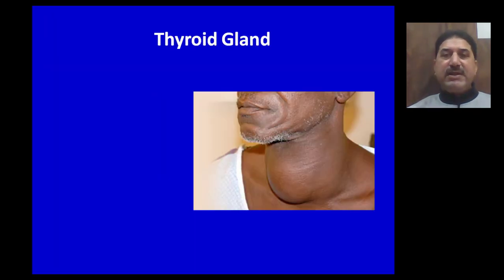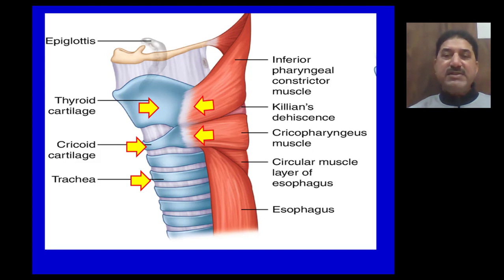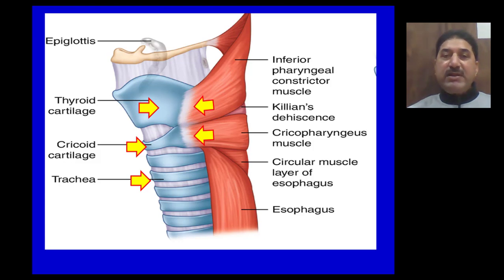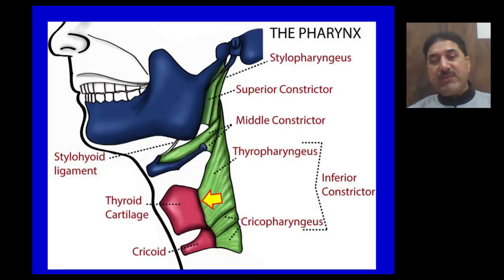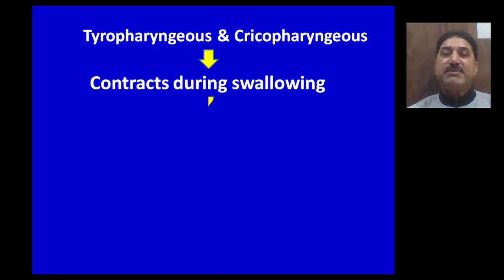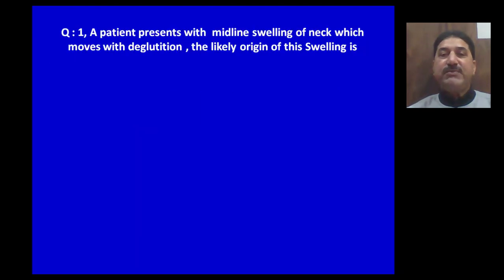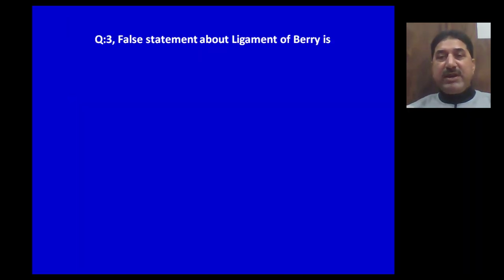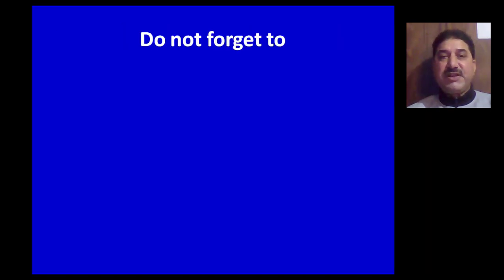Why a thyroid swelling moves with deglutition Dr Mohammad Saleem Itoo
This Video explains on anatomical basis that why a swelling originating from thyroid gland moves with deglutition. It is an educational video and includes both theory and graphics. I believe that it may prove very helpful for undergraduate and postgraduate students of Anatomy and allied subjects. This video will also be helpful for Phase IV students preparing for Final Exams. The video canbe used even by teachers to prepare their lectures. This video is based on animated Power point presentation. It gives a real class room like feel to the students. Graphics used in this video have been animated for easy understanding of students. Total duration of this video around is 4 minutes. Teaching material used in this video has been taken either from standard text books like Gray’s Anatomy, Snell’s Anatomy or downloaded from authentic sources. Some slides are repeated for the benefit of students. Few MCQ type questions at the end are for revision and clarification.  This video is uploaded for the benefit of students as a substitute for physical classes. There are no financial implications.